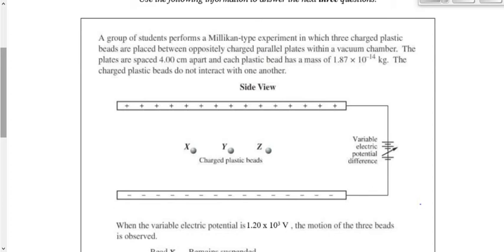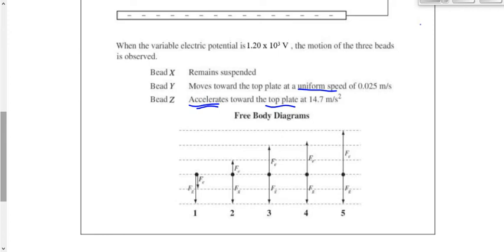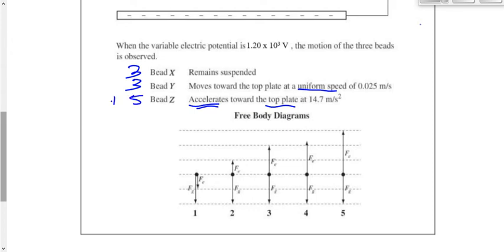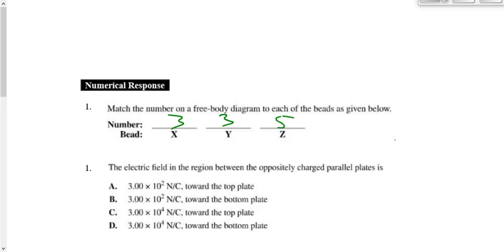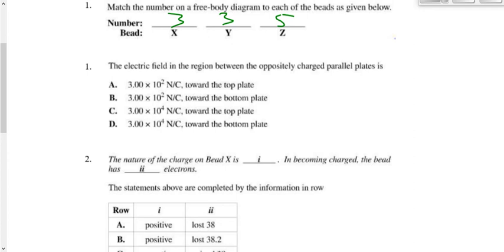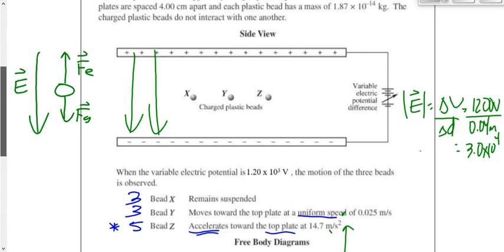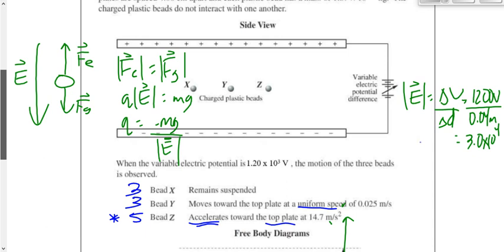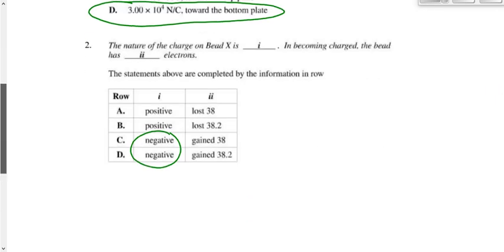(506-P3017S) Practice Question Set #28